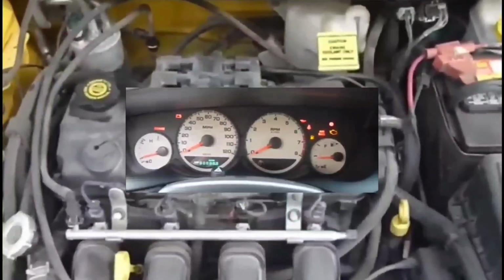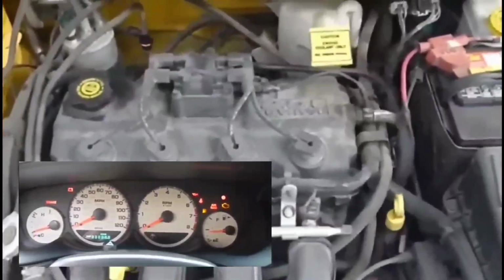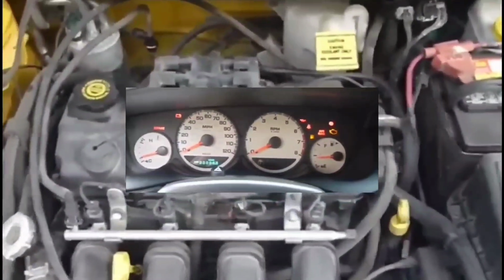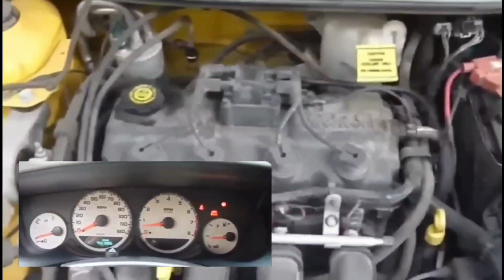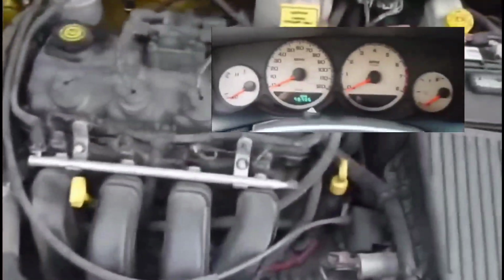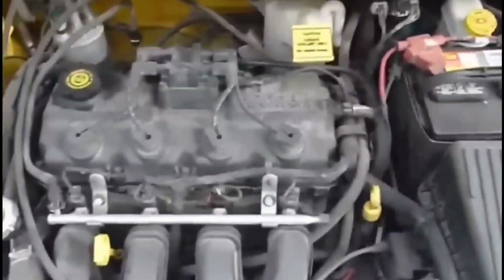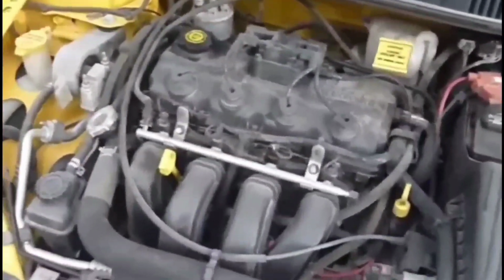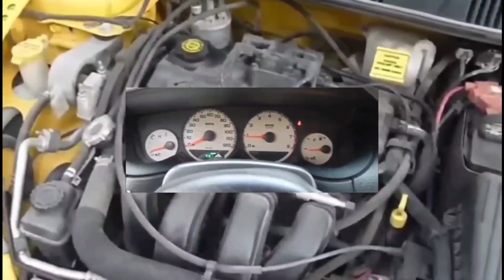Dodge Neon DIY DIAGNOSIS AND FIX- No Start, No Crank PROBLEM/ No PCM/ECM/ECU COMMUNICATION